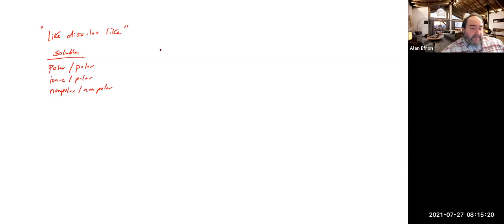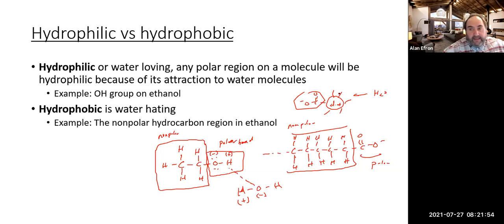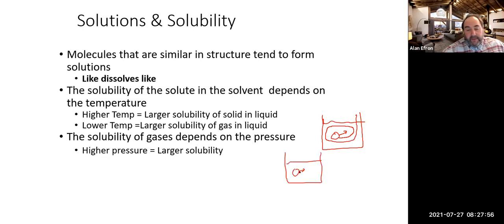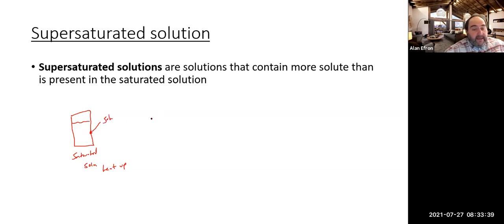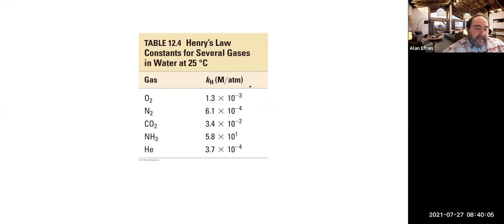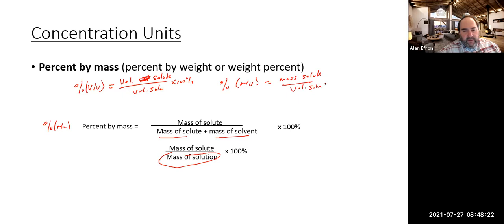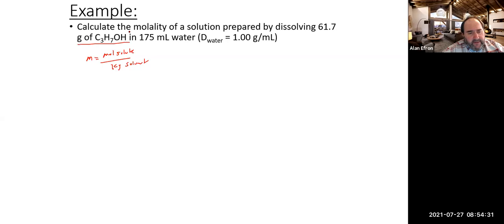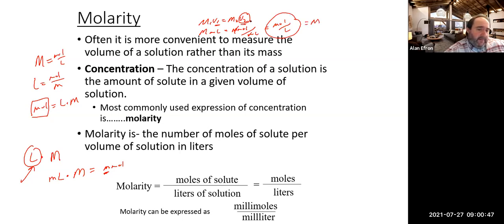Chem 200A Lecture 7/27/21 (Ch 10)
We lectured on Ch 10 (saturated, unsaturated, solubility, concentration units)